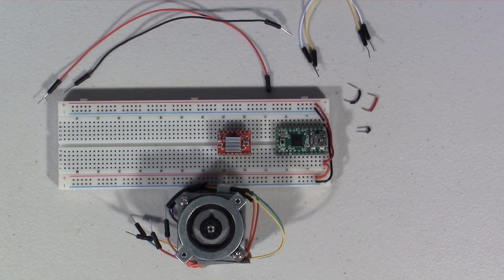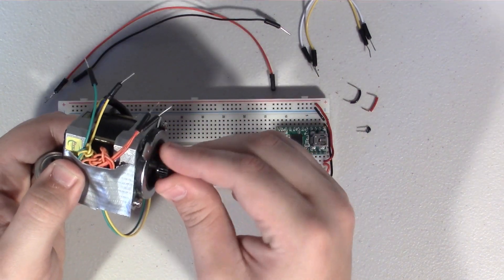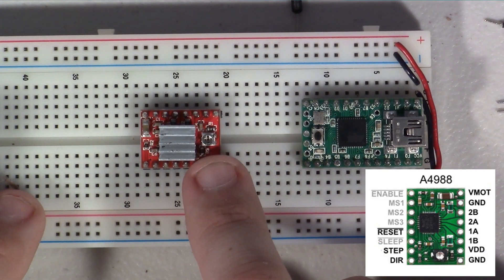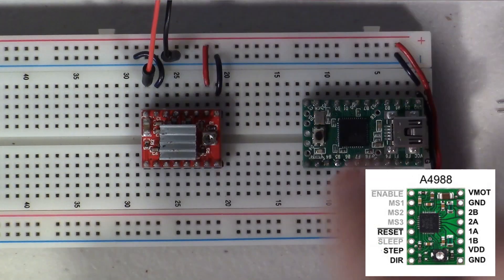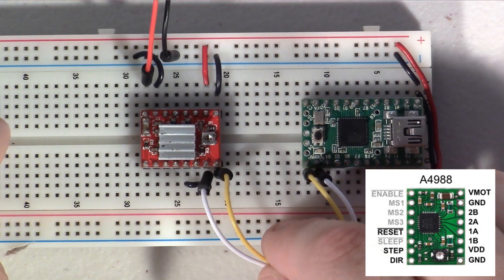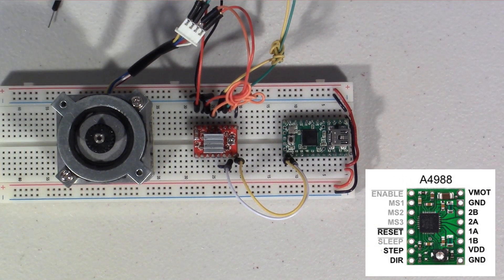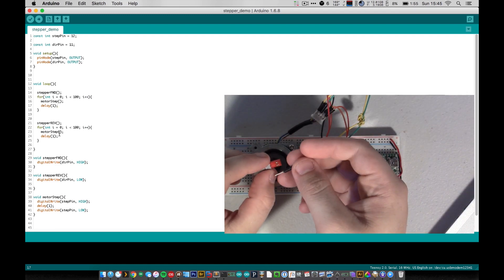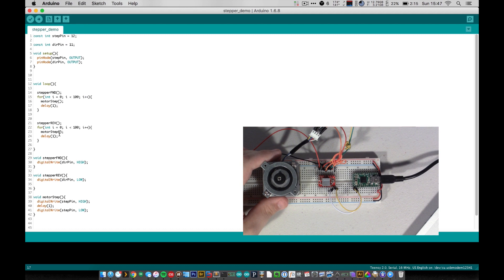How To Wire It! Stepper Motors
Learn how to wire up stepper motors to your Arduino and see the basic code for how to control them.

Link to stepper board: